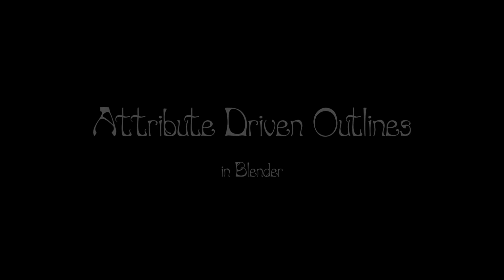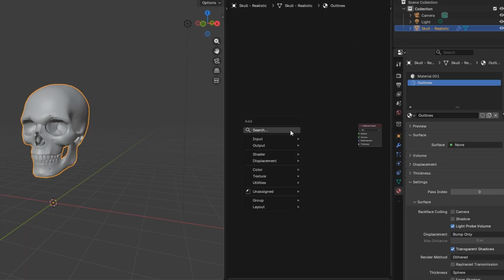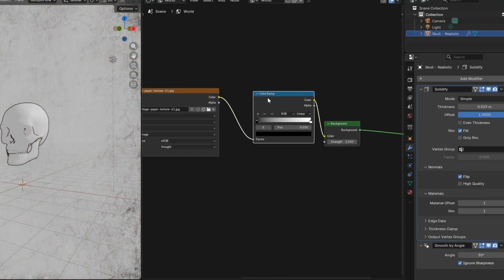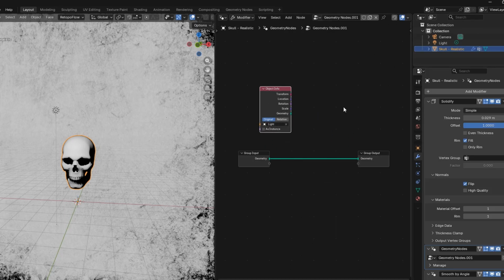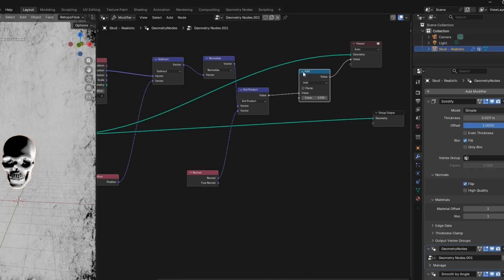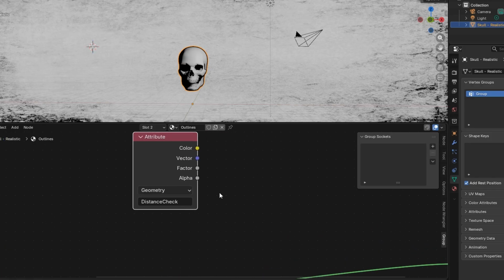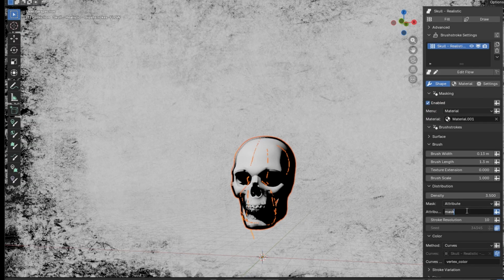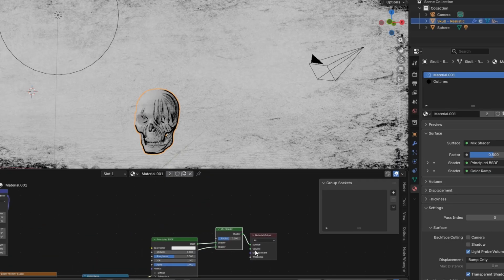Dynamic Outlines with Geometry Nodes & Attributes in Blender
In this tutorial, we’re going beyond the basic Solidify modifier to create dynamic, light-reactive outlines and painterly brushstrokes using Geometry Nodes and Custom Attributes.

We'll start by deconstructing the "Inverted Hull" technique to understand why it works, then dive into the math behind building a custom "Distance Check" attribute. By the end, you'll know how to make your 3D models react like hand-drawn illustrations that respond to your scene's lighting.

What you’ll learn in this video:

-The "Inverted Hull" outline method.

-How to use the Backfacing output for transparency.

-Building a Distance Check/Directional mask in Geometry Nodes.

-Storing and calling Named Attributes in the Shader Editor.

-Using Window Projection for consistent paper textures.

-Integrating Brushstroke Tools with custom geometry data.

Chapters:
0:00 Intro
0:45 Creating the Inverted Hull Outline
1:35 Window Projection & Paper Textures
2:18 Geo Nodes: Distance Check Attribute Setup
4:00 Connecting Attributes to Shaders
4:33 Driving Brushstroke Tools with Data
5:12 Outro